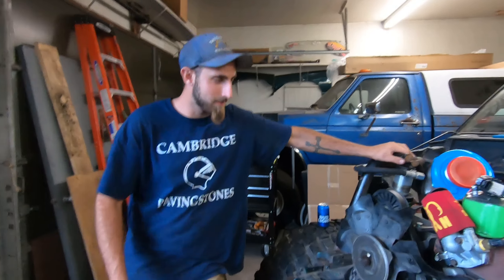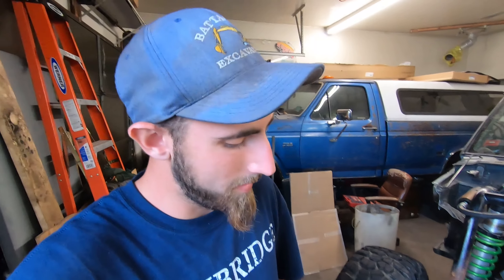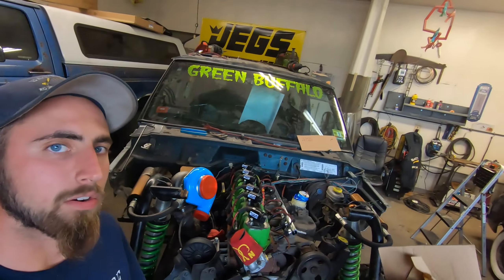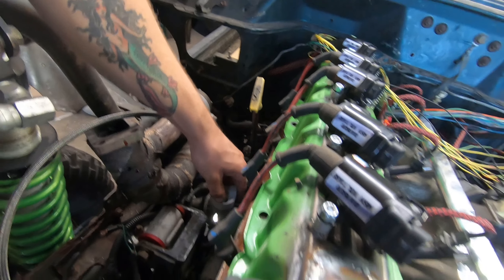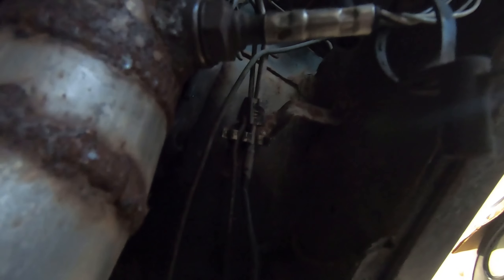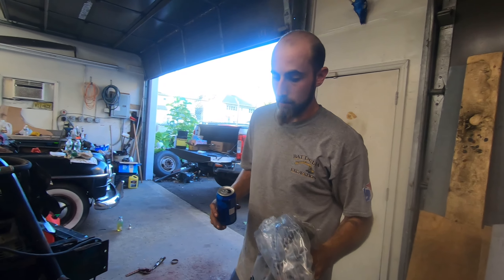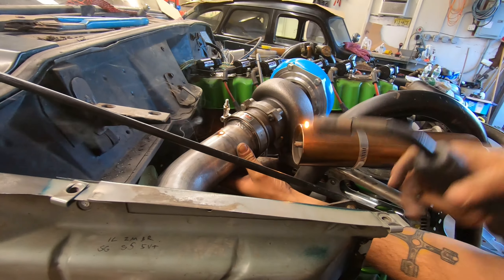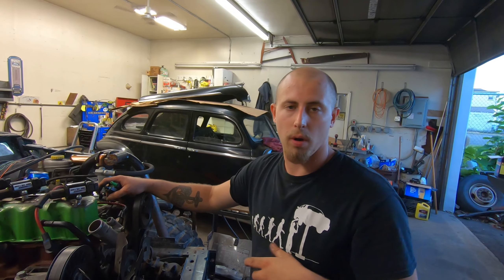Turbo Jeep Megasquirt Part 4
The Cherokee gets a new turbo and we make a little more progress on the build!

-Megasquirt ms3x
-80 pound EV1 injectors
-LS2 truck style coils
-GT35 emusa